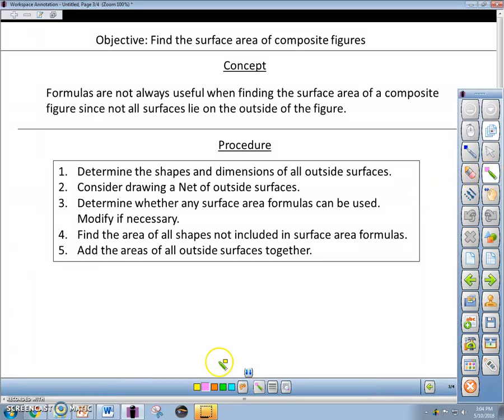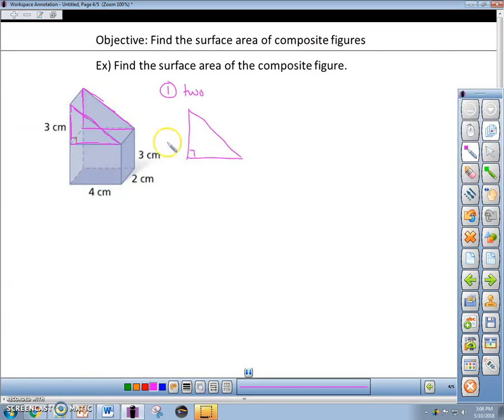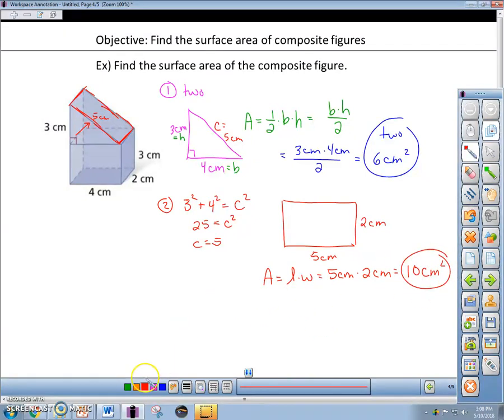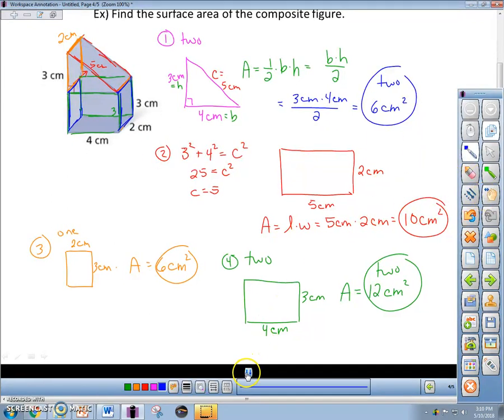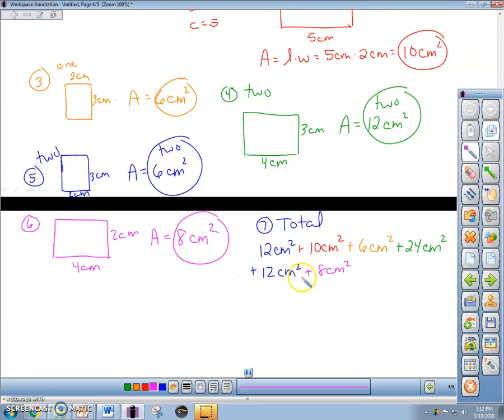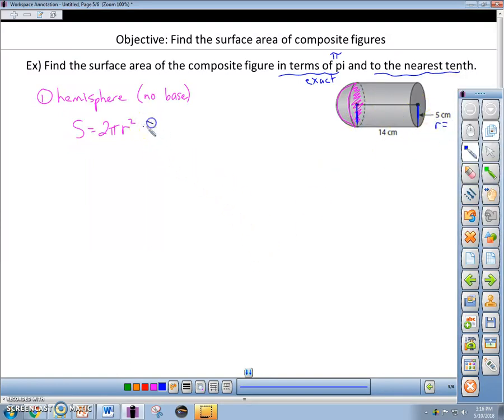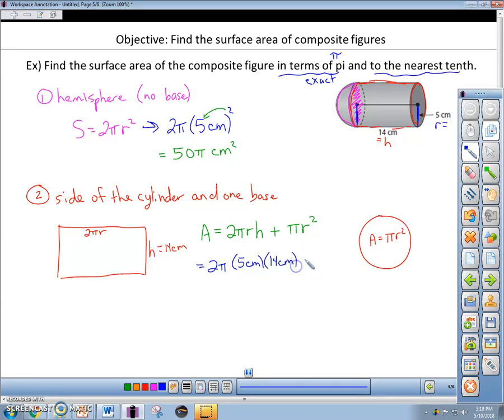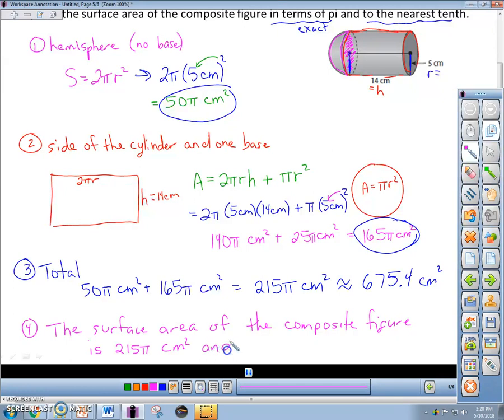Surface Area of Composite Figures